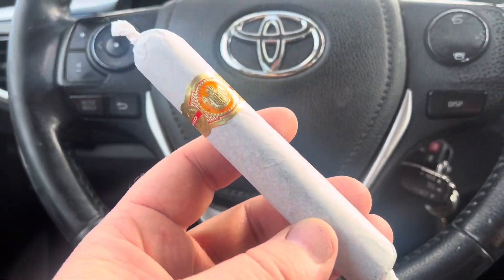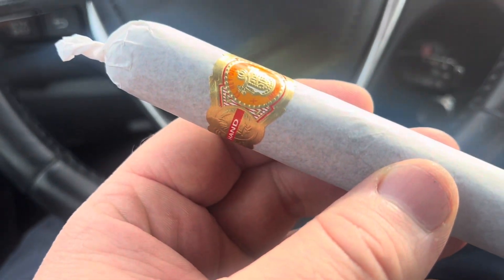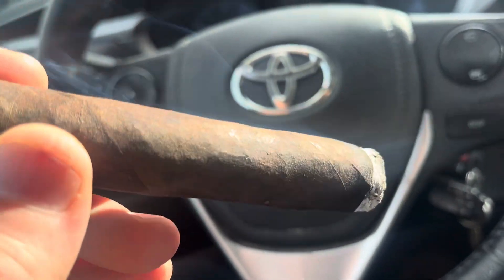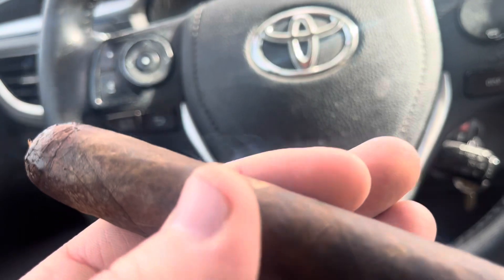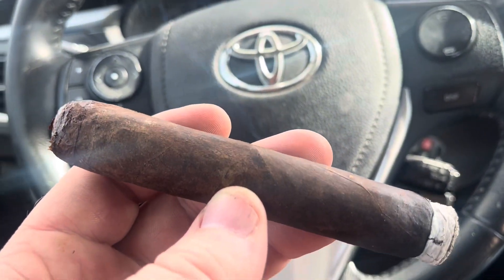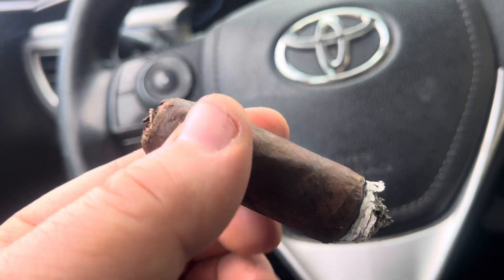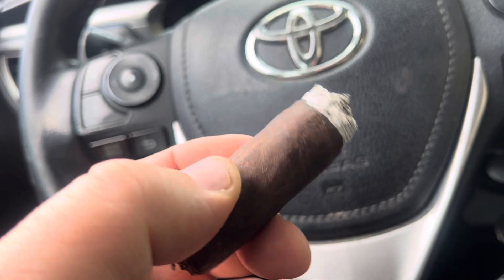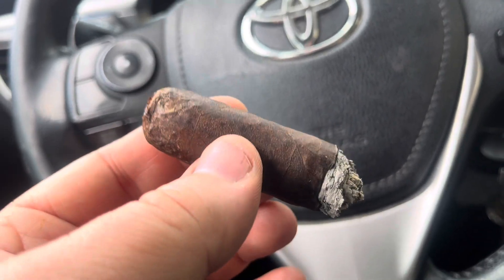El Rey Del Mundo Oscuro affordable and ugly